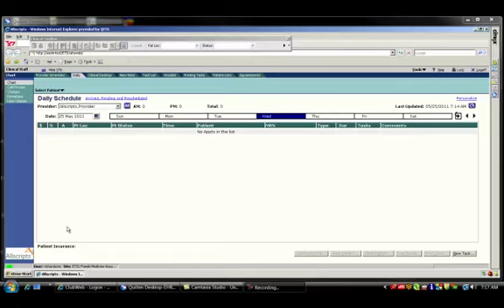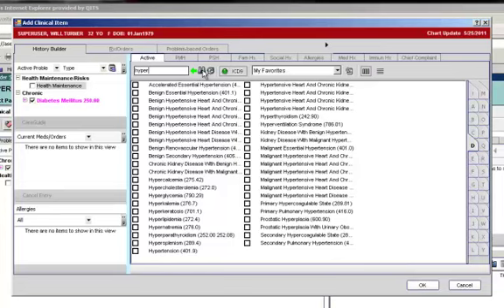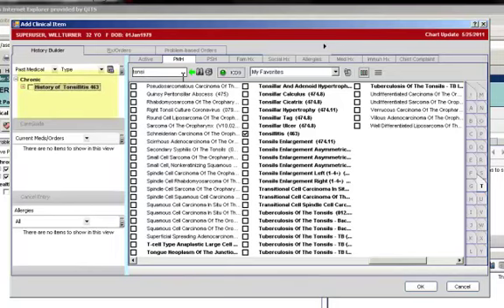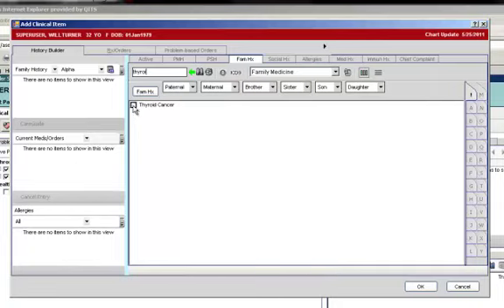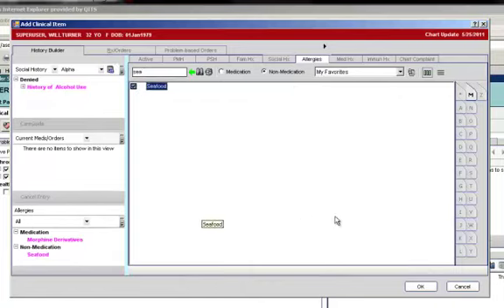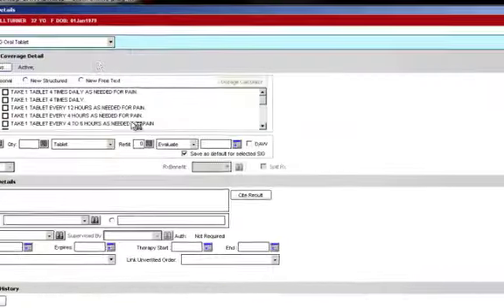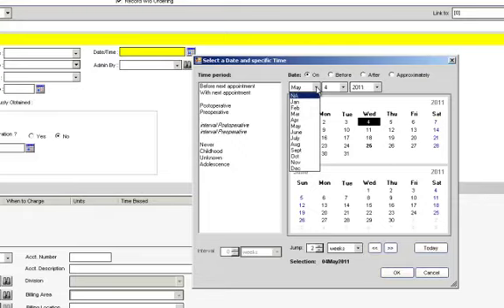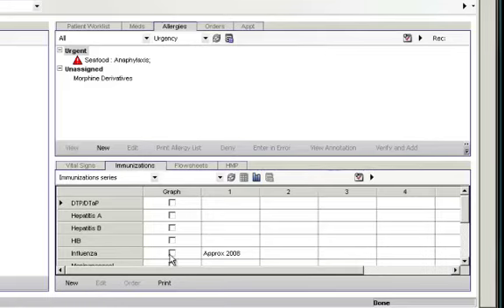Preloading for Quillen ETSU Clinical Staff and Providers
Quillen ETSU Physicians Pre-loading for Clinical Staff and Providers